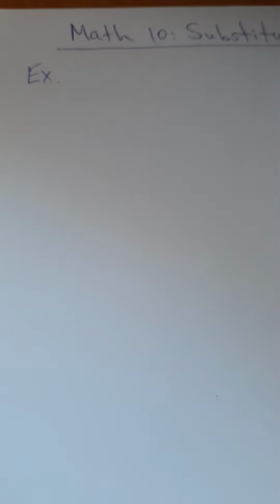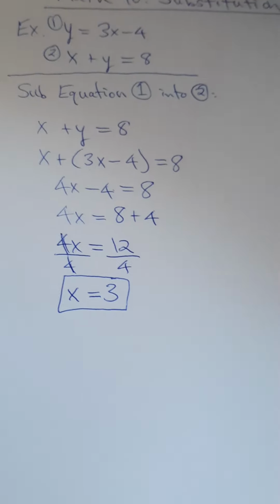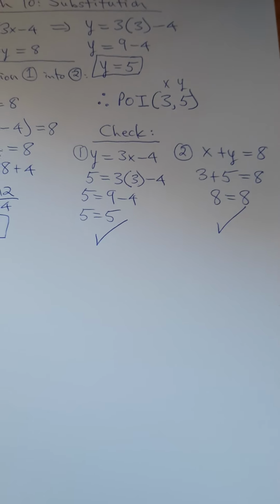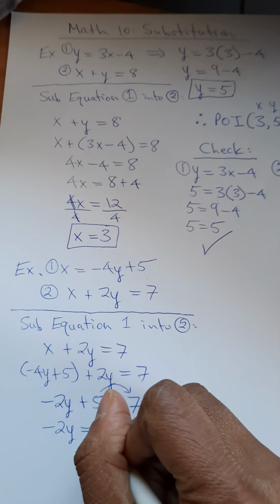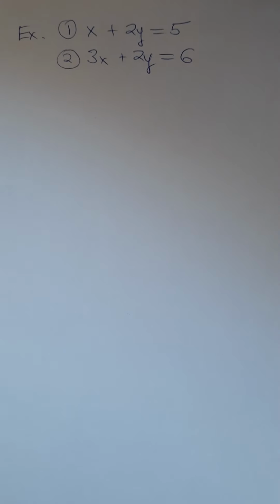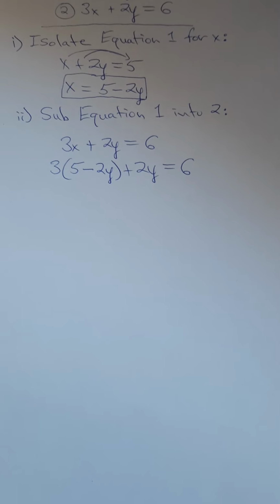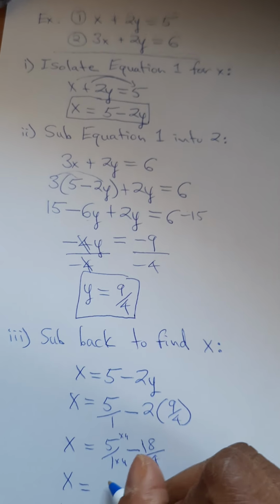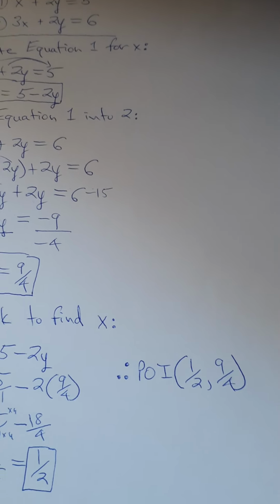Math 10 More on Substitution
This video covers how to solve a system of equations using the method of substitution when the variable is isolated and also when it is not isolated.